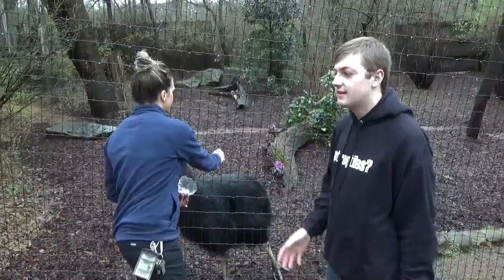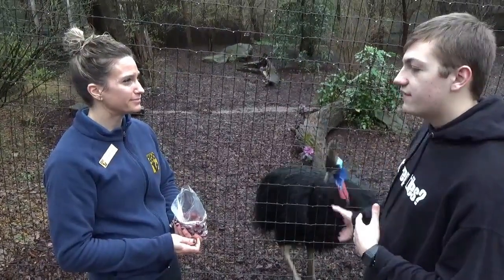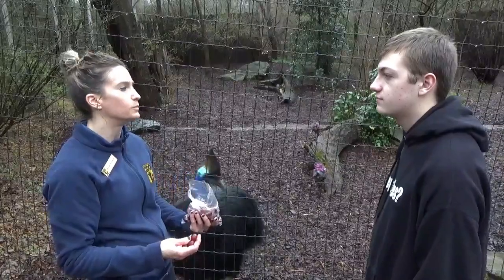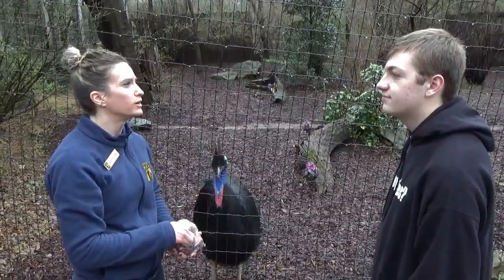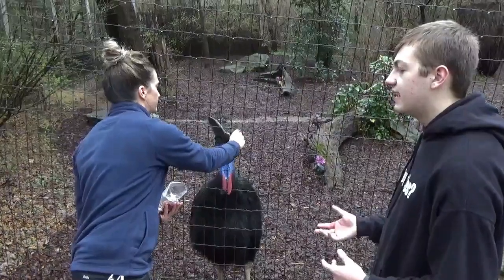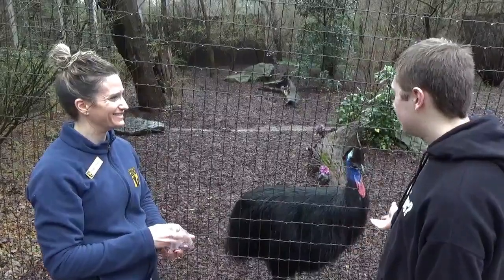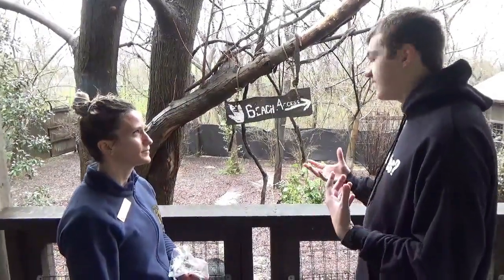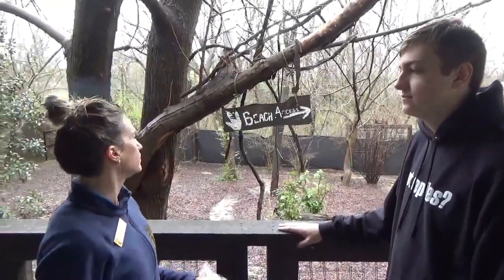The Brilliant Cassowary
The cassowary is an amazing bird species and the colors are brilliant.  It rained the whole time we were at the Nashville Zoo but my dad and I had a good time and all the staff members we worked with were great!  If you are in the neighborhood the Nashville Zoo is a great place to visit.